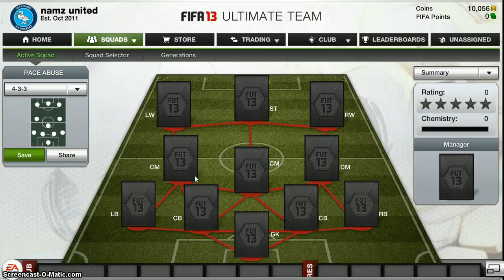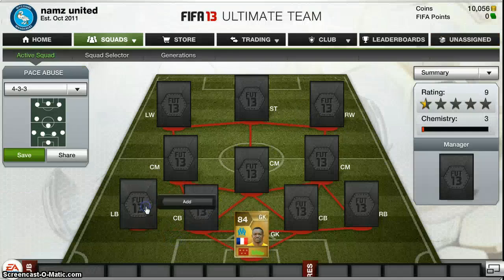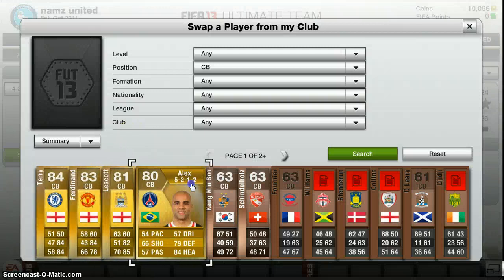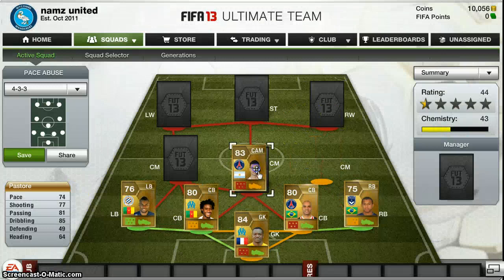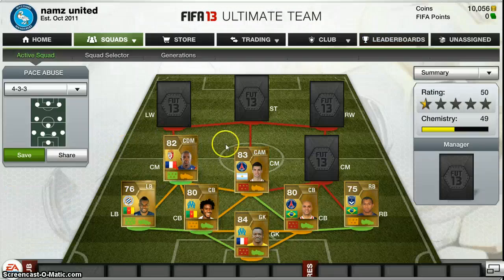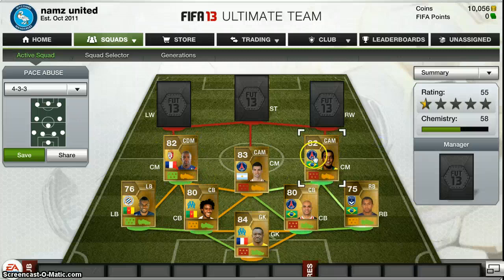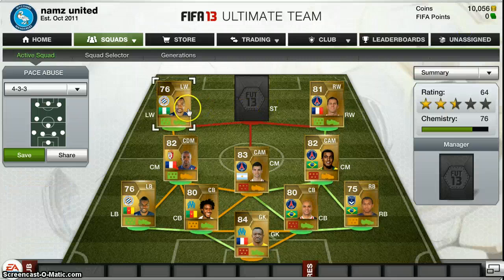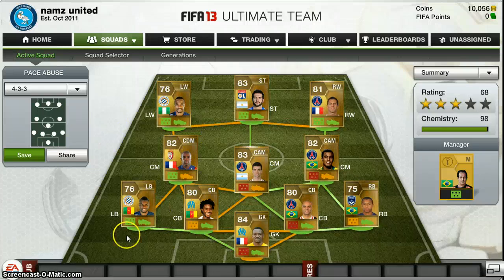FUT 13 Squad Builder Ligue 1